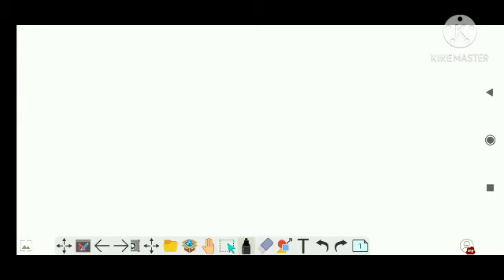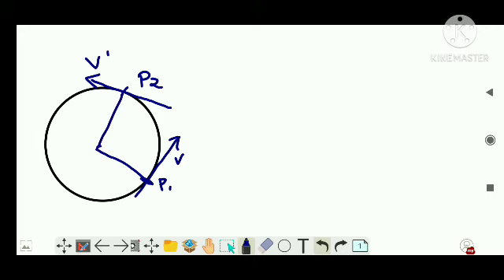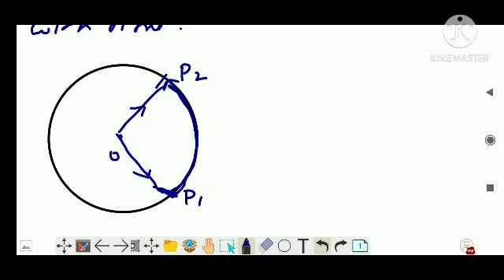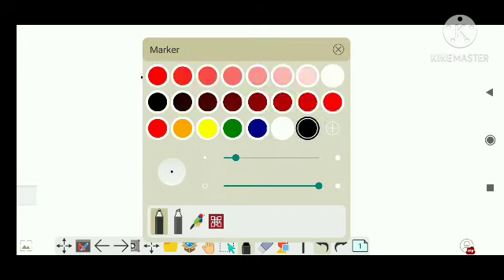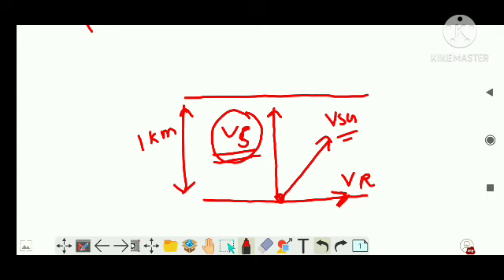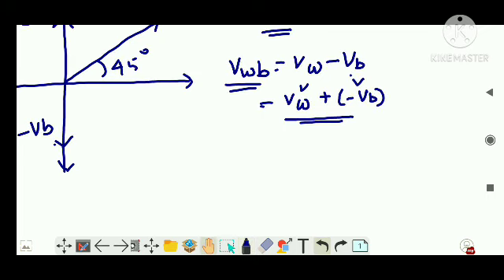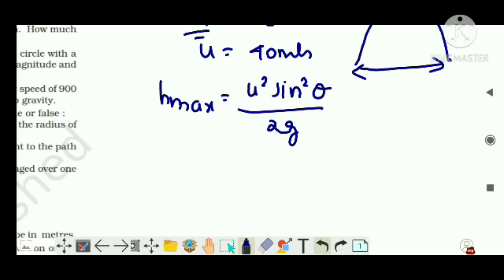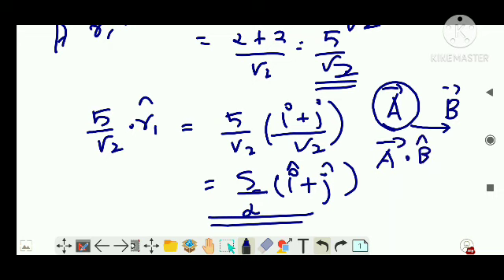MOTION IN PLANE -6